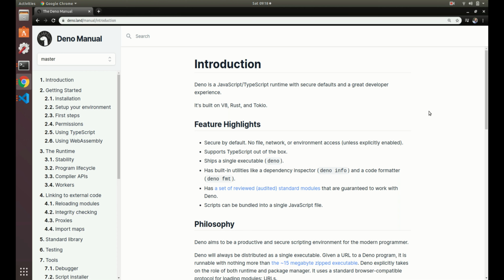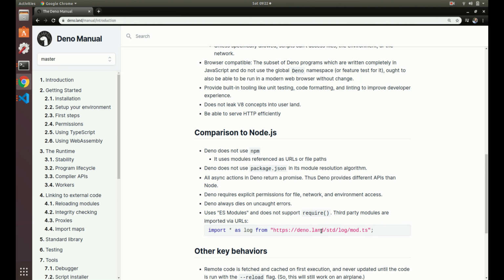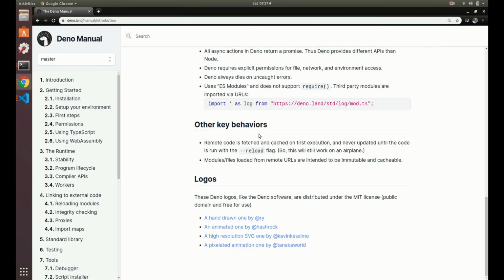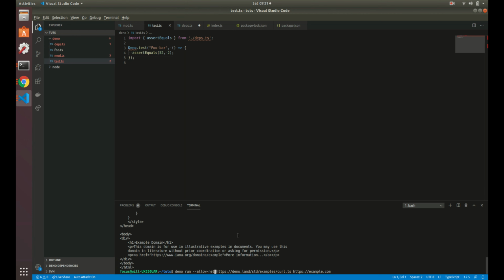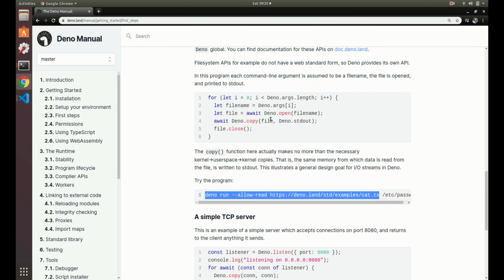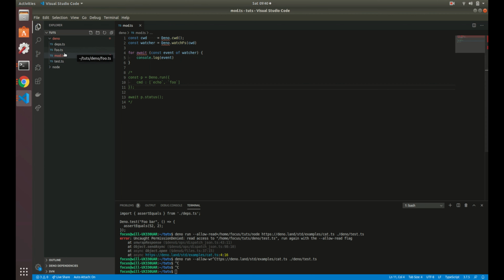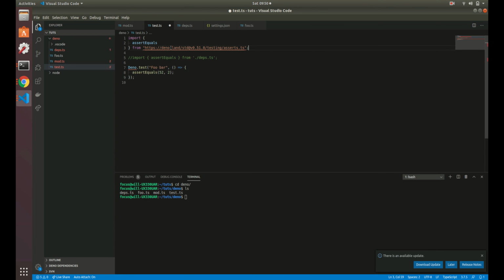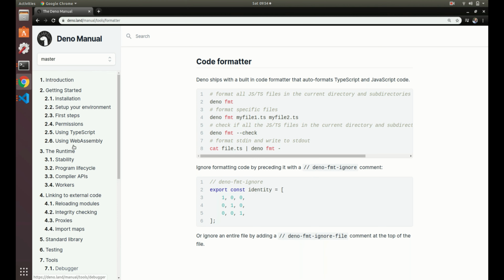Deno 1.0 Overview - Runtime for Javascript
Deno is a runtime for Javascript and Typescript which just landed version 1.0. Deno is very similar to NodeJS with some additions like being secure by default and TypeScript support out of the box. I go over some of the differences between Deno and Node along with running a couple example programs.